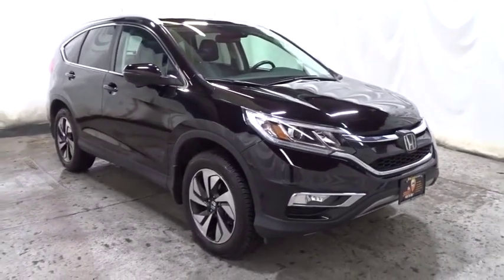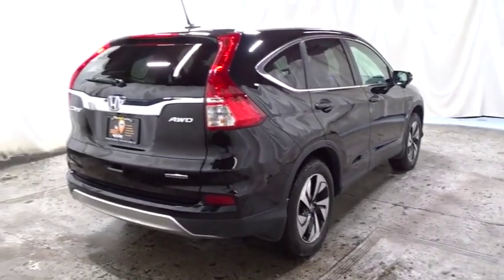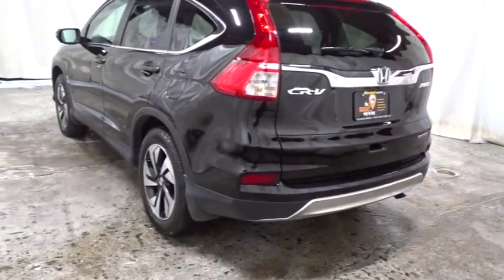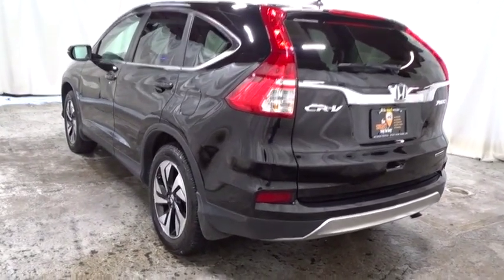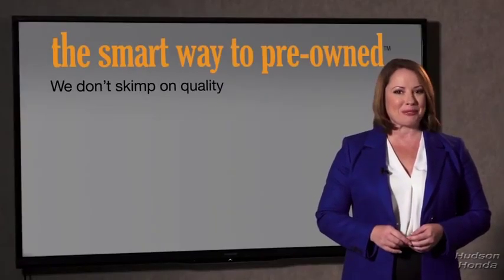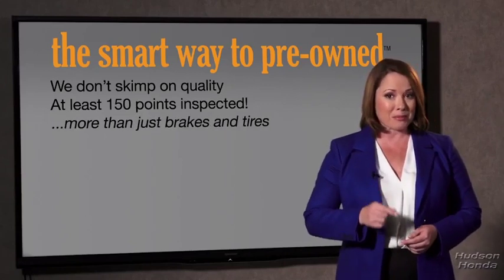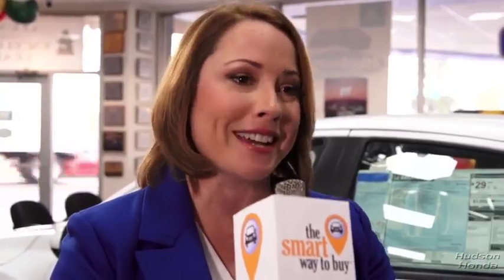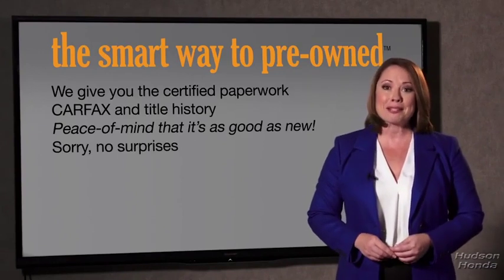2016 Honda CR-V Hudson, West New York, Jersey City, Tenafly, Paramus, NJ HHGL053448U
2016 Honda CR-V available in Hudson, New Jersey at Hudson Honda. Servicing the West New York, Jersey City, Tenafly, Paramus, NJ area.

Hudson Honda
6608 John F Kennedy Blvd

BEAUTIFUL TRUCK!, NICE!, LOADED!, WELL SERVICED!, LEAHTER!, FOG LIGHTS!, ONE OWNER!, CLEAN CAR FAX!, NO ACCIDENTS!HEATED SEATS!, NAVIGATION!, POWER WINDOWS, LOCKS, MIRRORS, SUN ROOF, SEAT!, 4 WHEEL DRIVE!, BACK UP CAMERA!, BLIND SPOT CAMERA!, BLUE TOOTH!, 4 CYLINDERS!, BEAUTIFUL COLOR COMBO!, LOW PRICED!, JUST IN TIME FOR THE WINTER!, COME TEST DRIVE THEN BUY!. This 2016 Honda CR-V Touring is offered to you for sale by Hudson Honda. Drive home in your new pre-owned vehicle with the knowledge you're fully backed by the CARFAX Buyback Guarantee. If you're in the market for an incredible SUV -- and value on-the-road comfort and manners more than ultimate off-road prowess or tow capacity -- you'll definitely want to check out this Honda CR-V Touring. If you are looking for a vehicle with great styling, options and incredible fuel economy, look no further than this quality automobile. When the Honda CR-V Touring was created, it was automatically enhanced by having the performance ability of all wheel drive. Not only will you notice improved steering and superior acceleration, but you can also rest easy knowing that your vehicle comes standard with increased stability and safety. Low, low mileage coupled with an exacting maintenance program make this vehicle a rare find. Added comfort with contemporary style is the leather interior to heighten the quality and craftsmanship for the Honda CR-V More information about the 2016 Honda CR-V: Honda has a successful formula for their compact SUV and they see little reason to deviate too much. All CR-Vs come with a capable 4-cylinder engine, a cleverly designed interior and compact exterior dimensions. This is all wrapped up in attractively designed sheet metal and sold with available all-wheel drive at a competitive price. While some competitors have allowed their vehicles to balloon in size, features and price, Honda has steadfastly stuck to the winning formula that has made every generation of CR-V a success. Strengths of this model include available all-wheel-drive., Practical, and well-equipped Check out this gently-used 2016 Honda CR-V we recently got in. This 2016 Honda CR-V comes with a CARFAX Buyback Guarantee, which means you can buy with certainty. This SUV is a superb example of what a tough, work focused vehicle should be. Exceptional towing, acceleration and torque will help you get the job done. When it comes to high fuel economy, plenty of versatility and a great looks, this HondaCR-V Touring cannot be beat. This Honda CR-V's superior fuel-efficiency is proof that not all vehicles are created equal. No matter the weather conditions or terrain, this Crystal Black Pearl AWD Honda CR-V handles with an elegant confidence. Fine interior appointments complement this vehicle's unprecedented performance. Exceptional in every sense of the word, this incredibly low mileage vehicle is one of a kind. Added comfort with contemporary style is the leather interior to heighten the quality and craftsmanship for the Honda CR-V More information about the 2016 Honda CR-V: Honda has a successful formula for their compact SUV and they see little reason to deviate too much. All CR-Vs come with a capable 4-cylinder engine, a cleverly designed interior and compact exterior dimensions. This is all wrapped up in attractively designed sheet metal and sold with available all-wheel drive at a competitive price. While some competitors have allowed their vehicles to balloon in size, features and price, Honda has steadfastly stuck to the winning formula that has made every generation of CR-V a success. Interesting features of this model are available all-wheel-drive., Practical, and well-equipped This 2016 Honda CR-V Touring is proudly offered by Hudson Honda Your buying risks are reduced thanks to a CARFAX BuyBack Guarantee. Treat yourself to an SUV that surrounds you with all the comfort and conveniences of a luxury sedan. The greater your fuel-efficiency, the less your carbon footprint. And with exceptional MPGs, this Honda CR-V treads ever so lightly on Mother Earth. Savor the satisfaction of safety in any condition with this AWD Honda CR-V. Superior acceleration, unmatched traction and stability as well as a luxurious interior round out the impressive features of this AWD Honda CR-V. With less than 20,816mi on this Honda CR